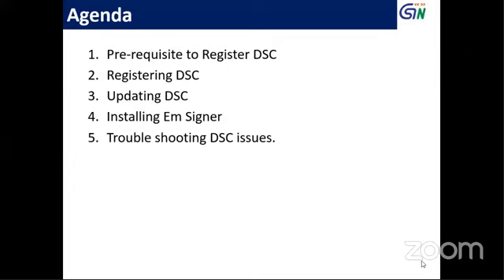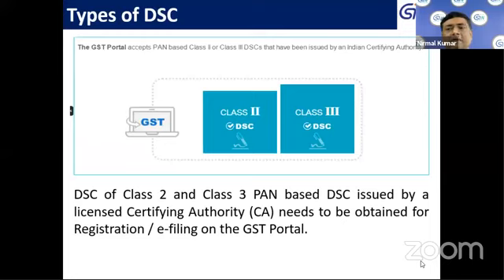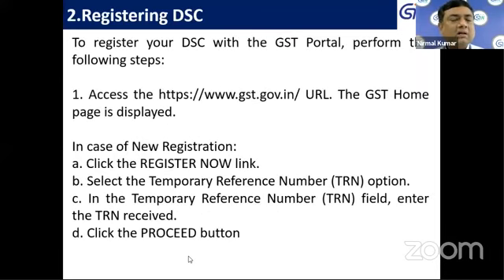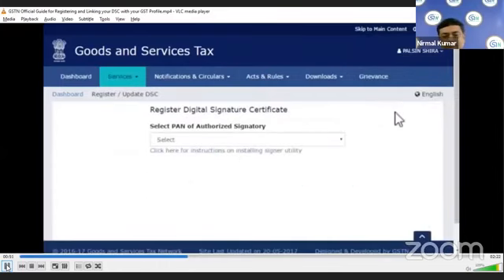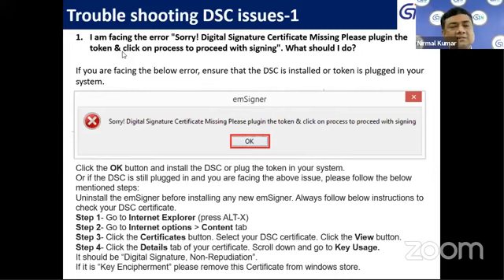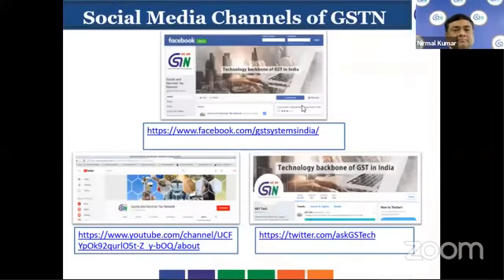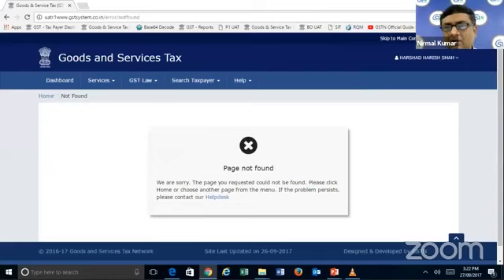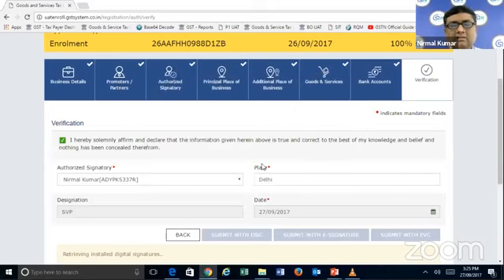How to Register and use Digital Signature Certificate DSC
Krions Viser Professionals

Credit: Goods and Services Tax Network